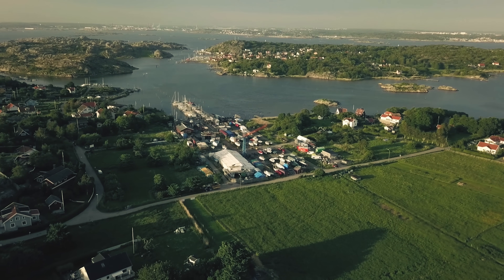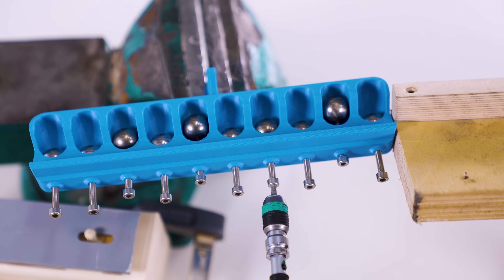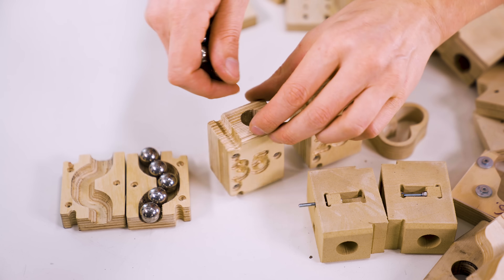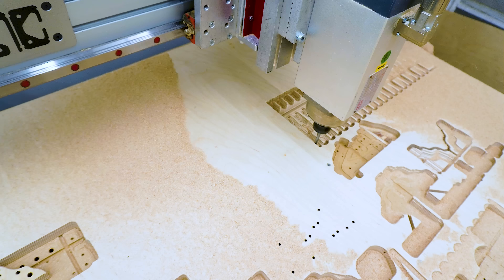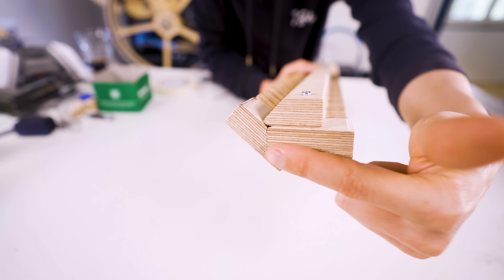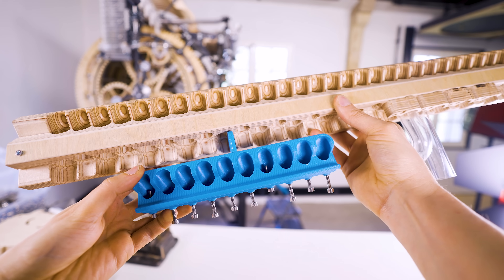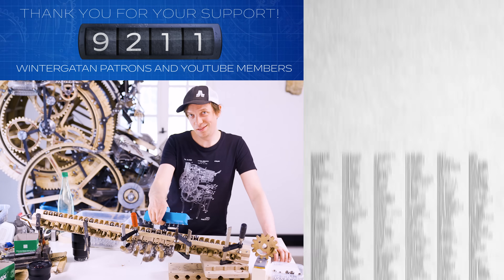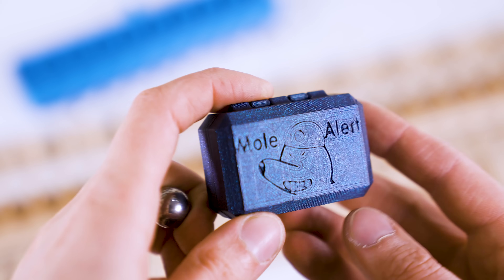Engineering Basics: The Best Part Is No Part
- Marble Divider Redesign AGAIN ;) is this the last time? I think so. I also thought so the other times.

Huge cred to everyone from the community coming up with this design - this is such a step in the right direction!

MORE ALLIES:
►Viktor Stenberg, Calle Guldstrand, Gustaf Törner | ProtoCut
►Liam Ward
►David Lewis
►Tobias Smidebrant
►Erik Holke
►CNC Routerparts
►Nathan Skalsky
►Karin & Olof Eneroth